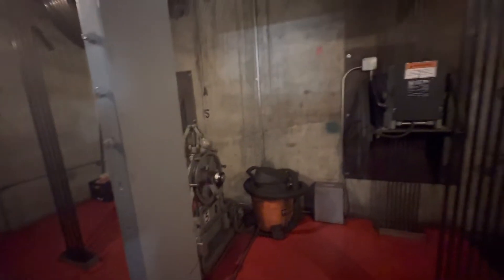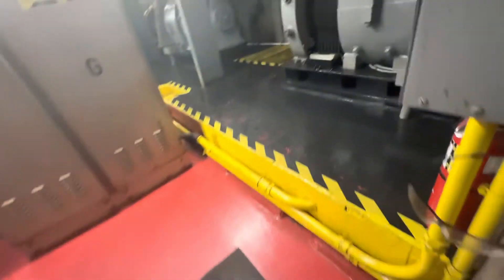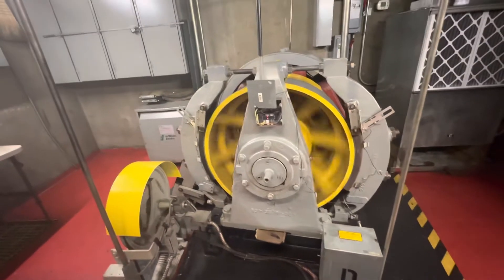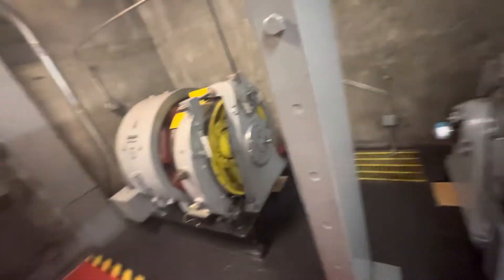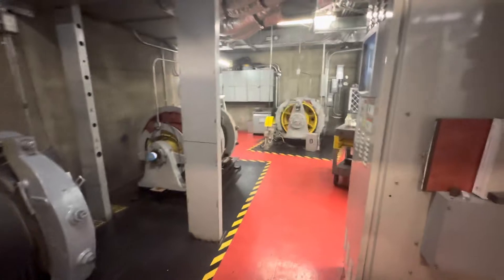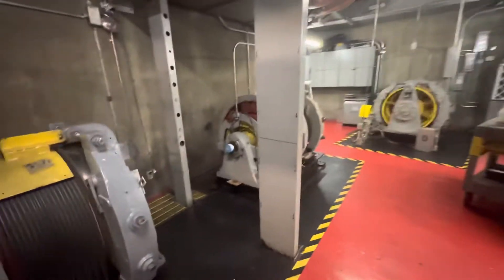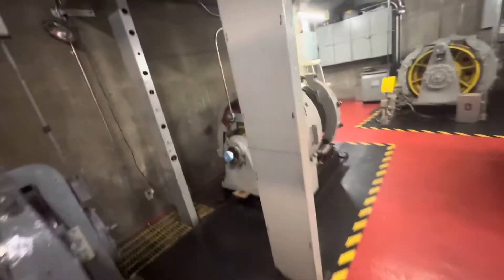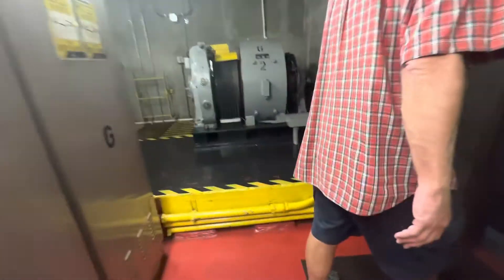AMAZING Haughton/Schindler Main Elevator Machine Room @Mariott Downtown New Orleans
Filming equipment:
- Camera: Apple iPhone 14 Pro Max
- Resolution of original video: 3840 x 2160 (4K)
- FPS: 60
Elevator infrastructure:
- Installation by: Haughton
- Modernization by: Schindler
- Elevator model: Schindler Miconic 10
- Propulsion: Overhead Traction
- Motor drive: Gearless DC Traction (Haughton Type 501 Machines)
- Speed: 1000FPM (5m/s)
- Floors traveled: 42
- Elevator controls: Schindler Miconic